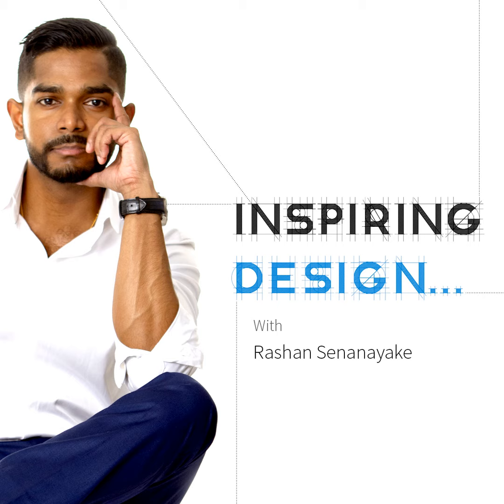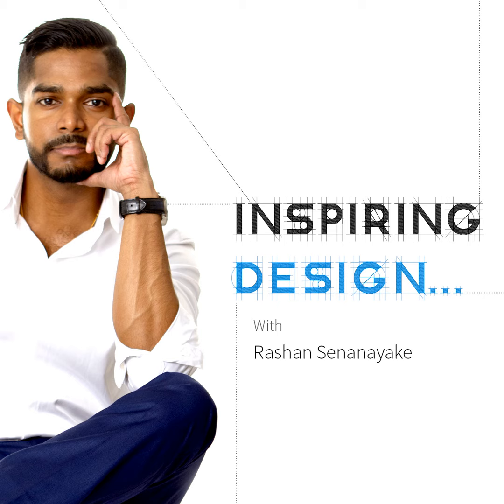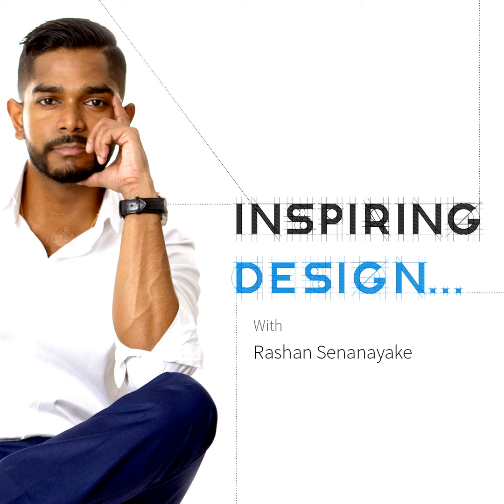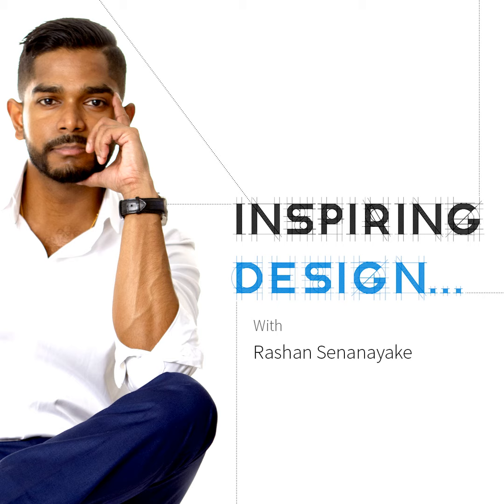S01 : Ep. 20 : BIM – Building Information Modelling within the AEC with Sherman Powell - Urbis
In this episode, Sherman Powell (National BIM Manager at Urbis) and I unpack the technical details of the ‘BIM’ or ‘Building Information Modelling’. We unveil detailed answers to questions such as – What is BIM? What are the BIM Software applications? What are the different capabilities of BIM? How does it fit within the AEC and what industries does BIM integrate itself into? Is BIM a design tool or…? What is the BIM learning curve? As well as, what does the future of BIM hold with the technology changes such as VR/AR/AI? A thoroughly informative conversation with one of the leading BIM experts on a technology that is here to stay and evolve!